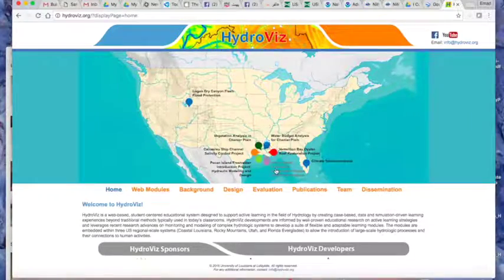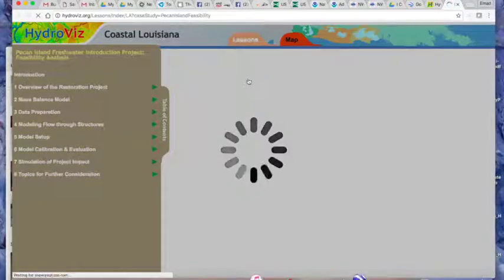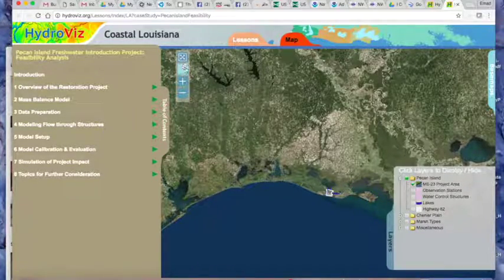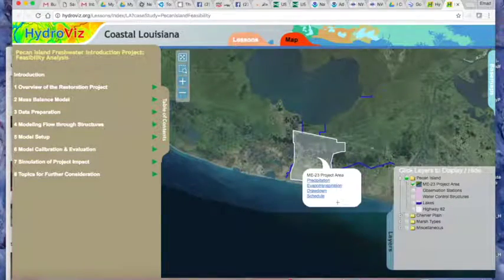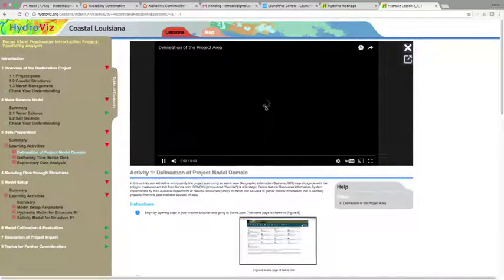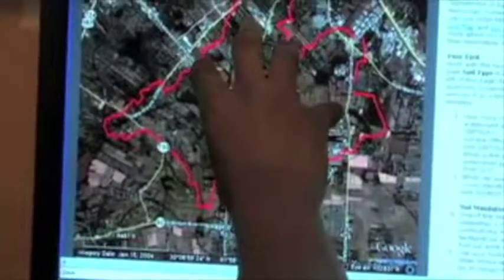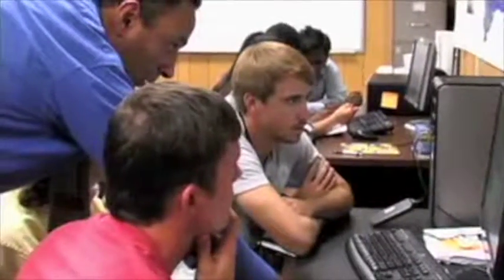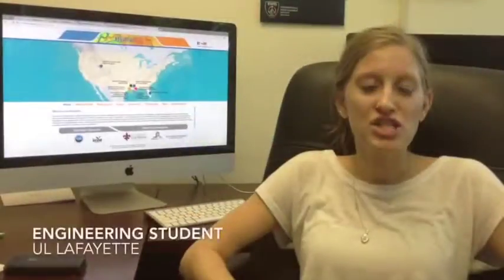72 1min low res